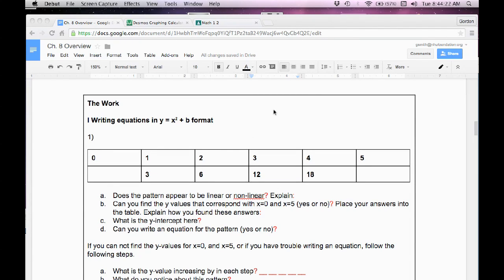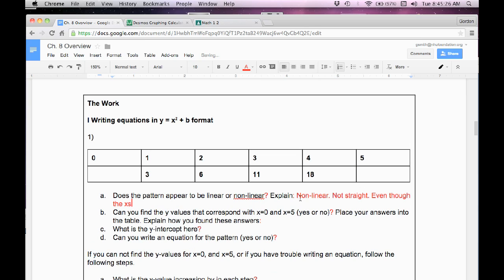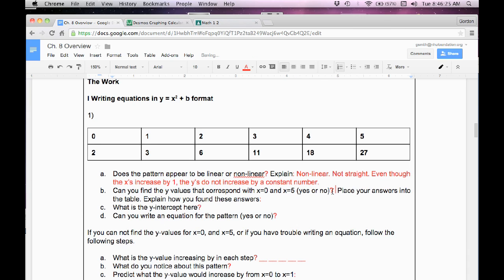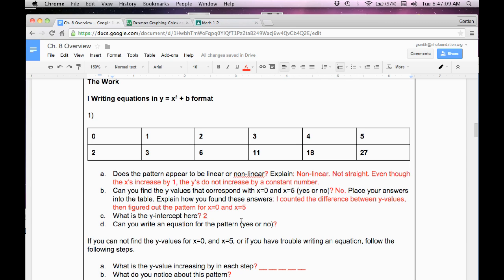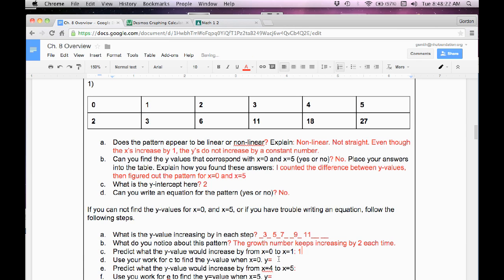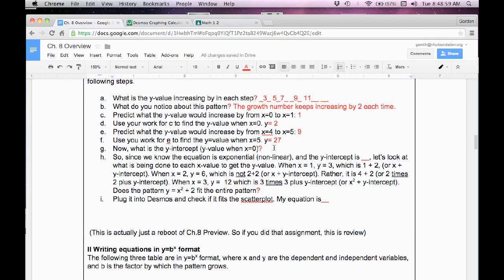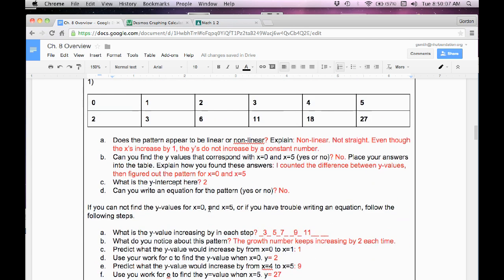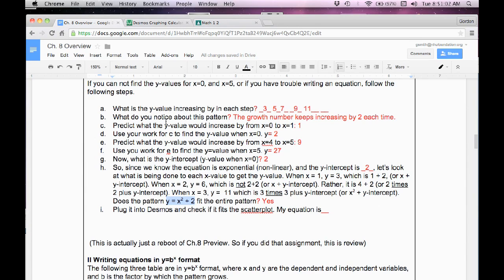Ch. 8 Overview- The Work #1